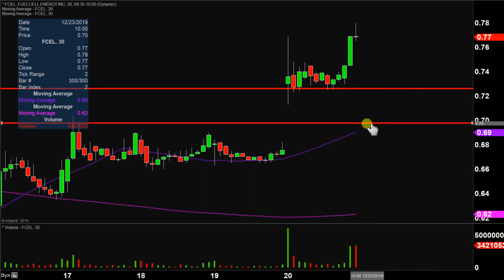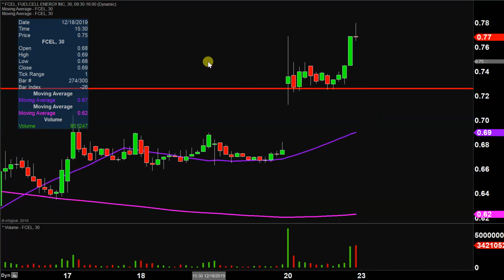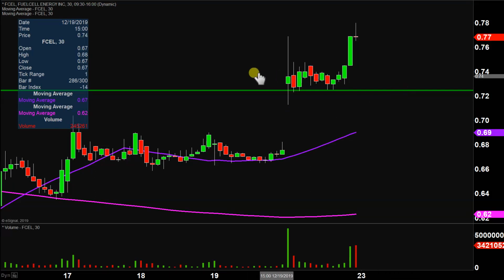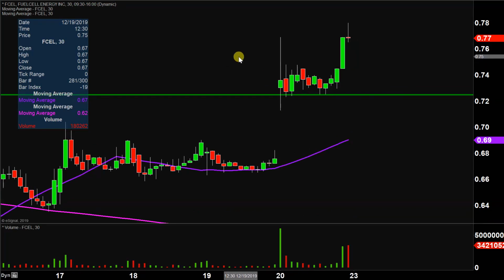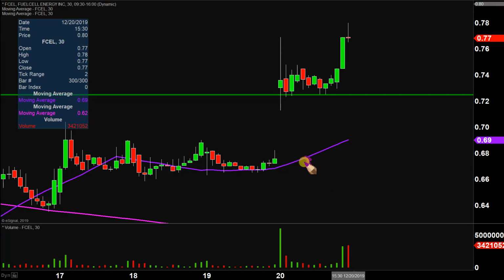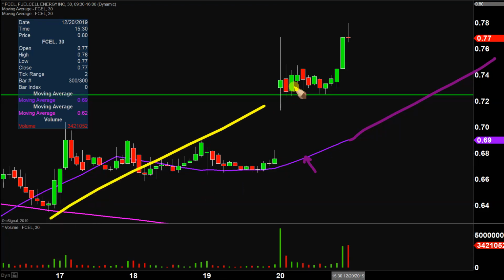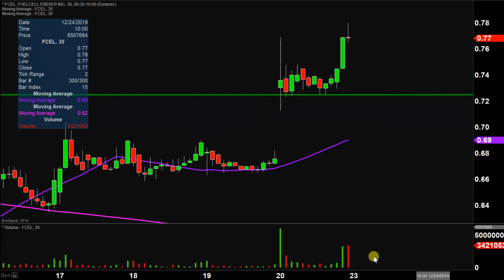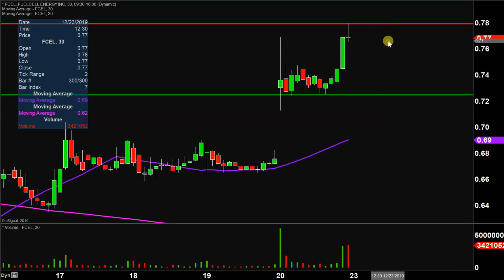FuelCell Energy, Inc. - FCEL Stock Chart Technical Analysis for 12-20-2019